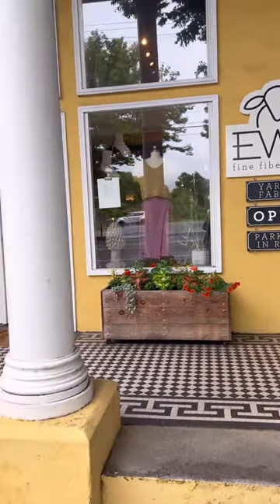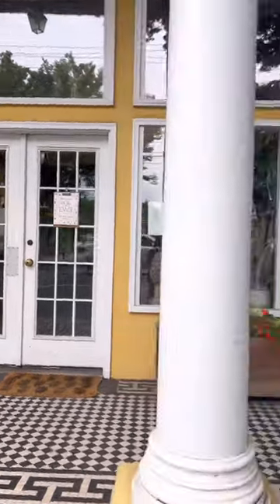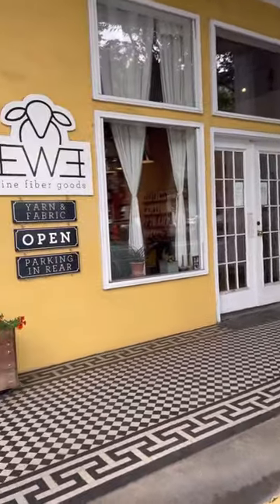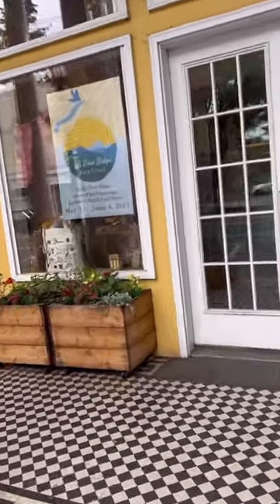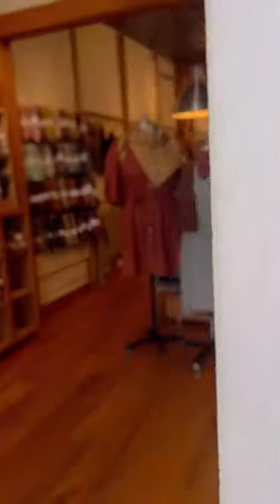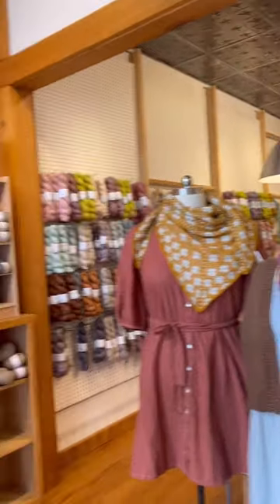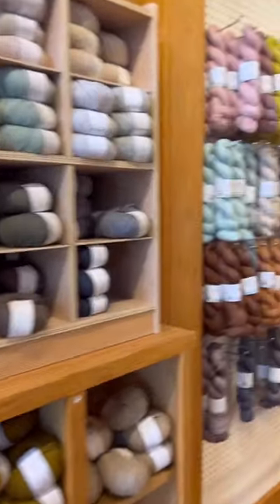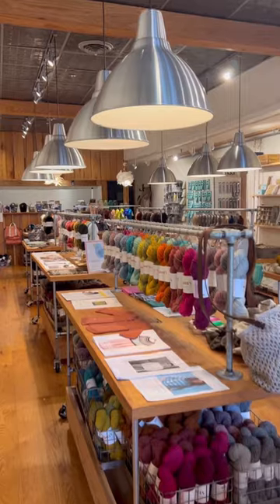Yarn crawling at EWE Fine Fiber Goods.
EWE Fine Fiber Goods is located at 617 W Main Street in Charlottesville, Virginia.

Dyer: EWE Natural Dyes

Please consider virtual crawl and purchase if you are able.